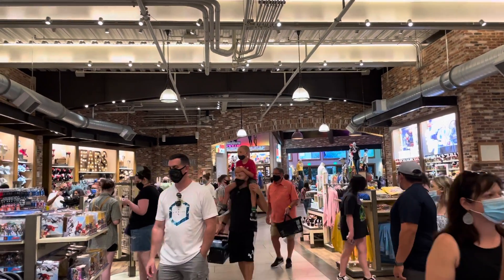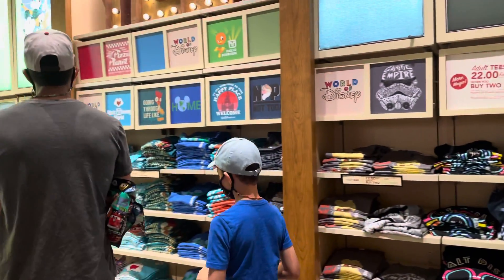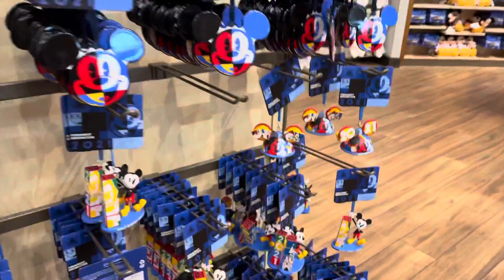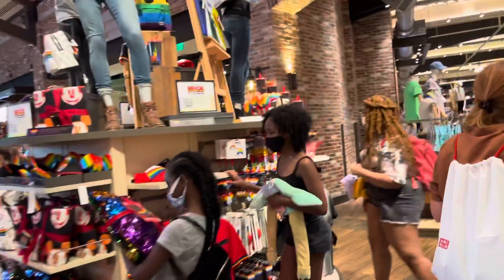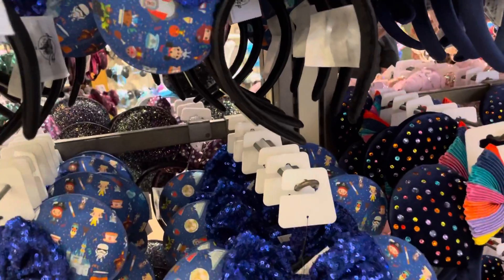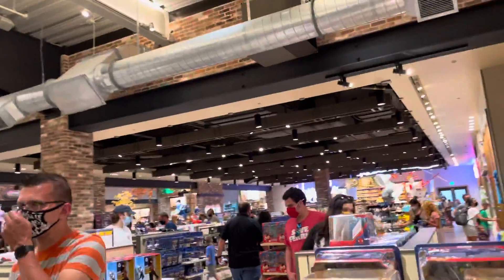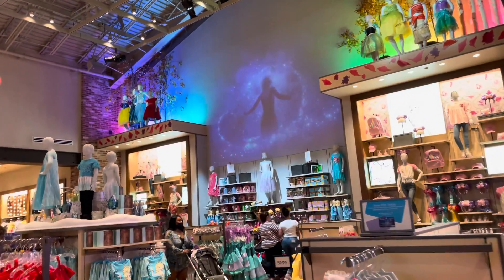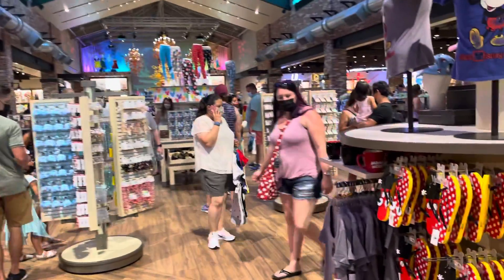A tour of World of Disney Store | Disney Springs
Hello!  This is tour and shopping video of World of Disney store in Disney Springs.

If you have never been the store is just so very large and it is easy to miss something.

There is a special animated feature on the walls in the check out areas that put a smile on your face.

Pro tip:  closest parking garage to World of Disney is the Lime garage.

There are also a couple over stores in Disney Springs that sell Disney Merch.  The CoOp is one, Uniglo, you can find the cheapest Disney shirts here.